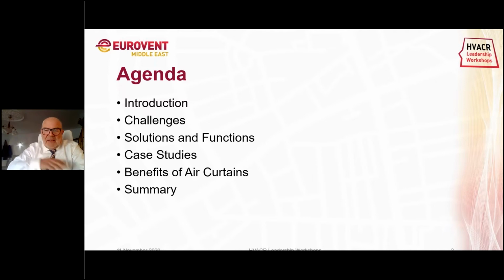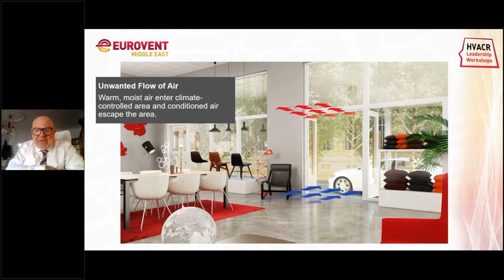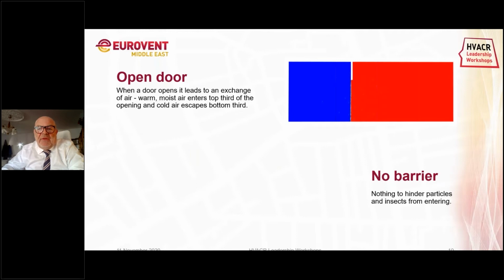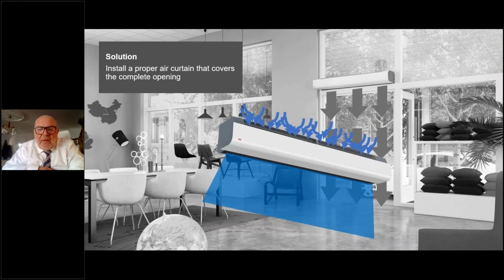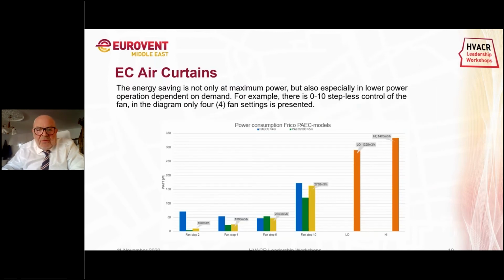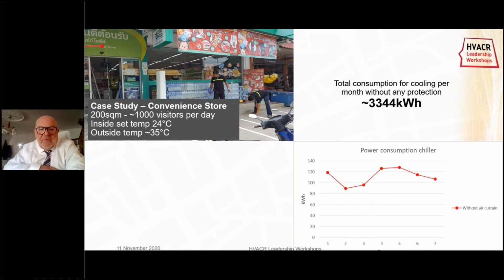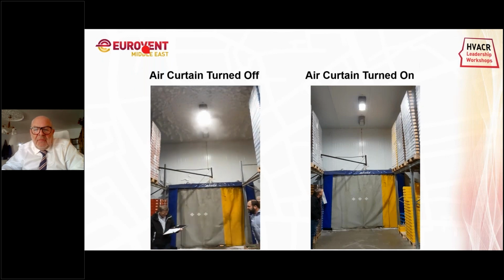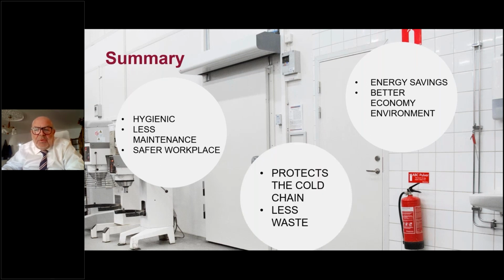Webinar Benefits of air curtains in supermarkets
Jan Svallingson highlights the benefits of air curtains in supermarkets in terms of energy efficiency and lowering operational cost.